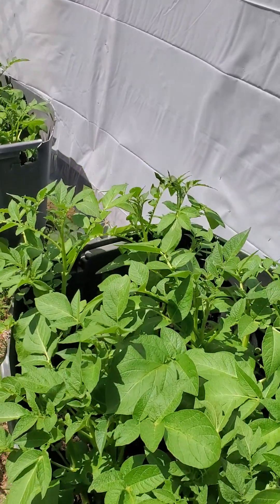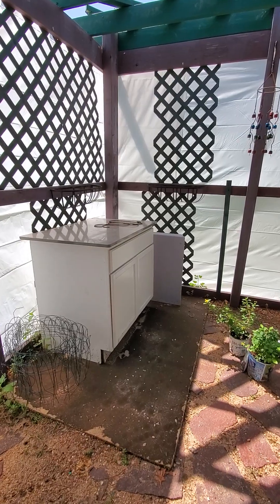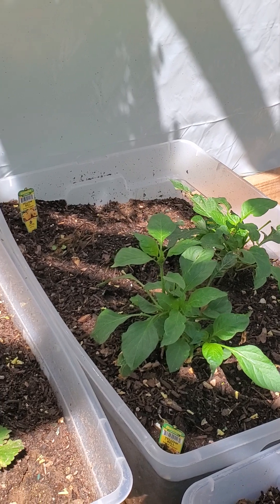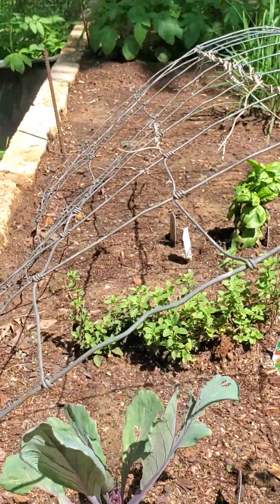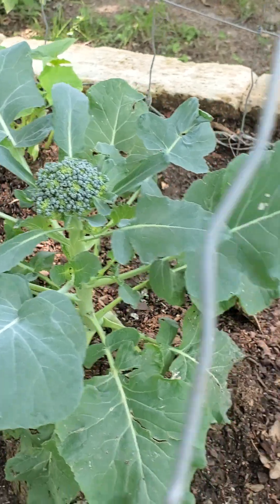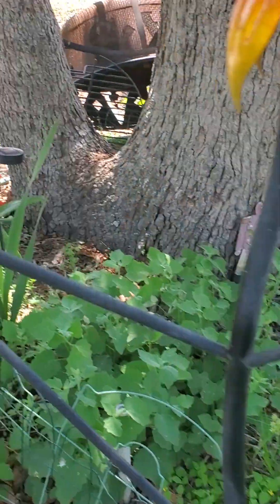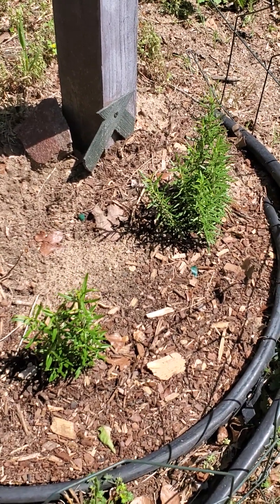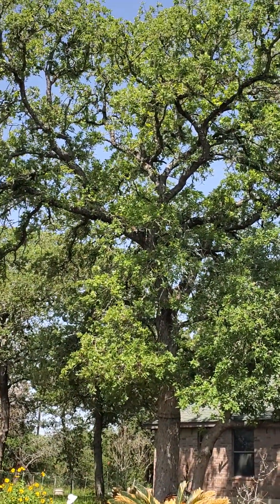Dr. Roe, How does your garden grow? (Spring 2023)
We love living in Central Texas where the growing season is long and plentiful. A few seeds. A bit of rain. = Food.

So many yummy foods right from your home garden. Remember many of the leaves are edible too. For example: leaves from Broccoli, Cabbage, Brussel Sprouts, Kale, etc are very nutritious and delicious! HOWEVER, always always check for reliable information before eating leaves or weeds. For example, as I mentioned in the video, I looked up potato leaves to see if they are edible. there were so many I thought "to eat, or not to eat, that is the question!?!?" Come to find out sweet potato leaves ARE edible. White potatoes ARE NOT edible. Be safe. Always check first.

We're growing:

peaches 🍑
apples 🍎
limes
strawberries
Tomatoes
cherry tomatoes
cool'pinos
Pablanos
black bell peppers
yellow bell peppers
green beans
yellow squash
Zuchinni
green onions
broccoli
bok choy
Basil
purple cauliflower
white cauliflower
white potatoes
sweet potatoes
blue berries
oregano
Cilantro
rosemary

I may be forgetting something. 😳

We are just excited and honored to have all this plant life and beauty surrounding us.

Dr. Roe

To learn more about plantbased eating for optimal health (NO meat, NO dairy, NO eggs, NO oil)

.com(s) also available:

TheBloodLady
TheUrineLady
YourPoopLady